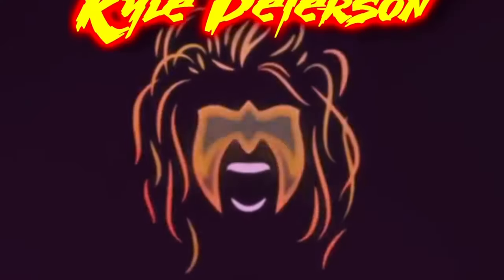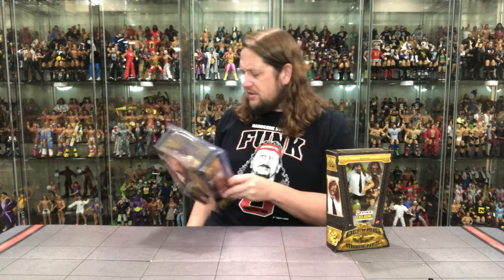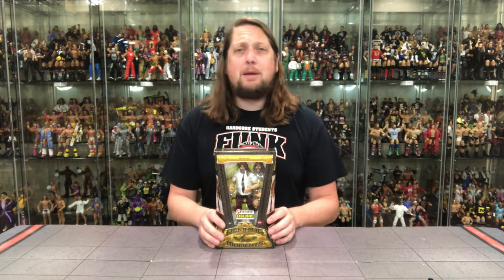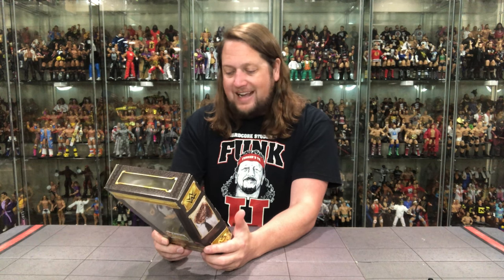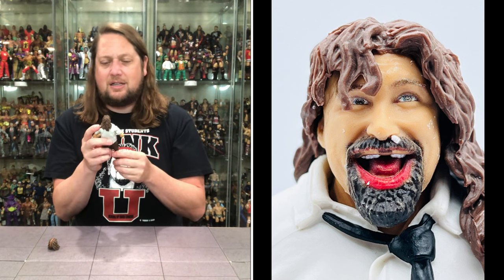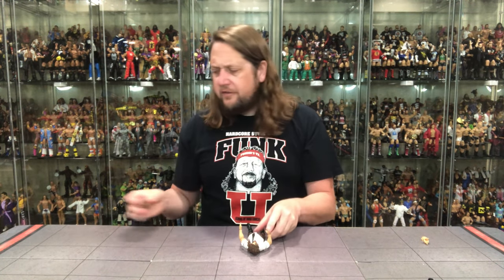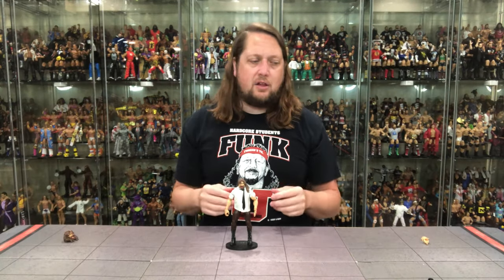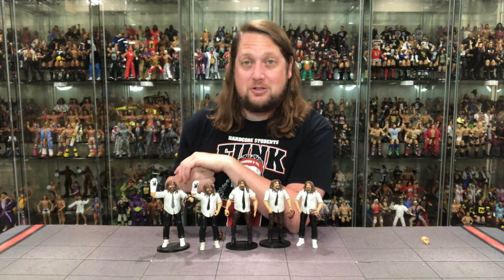Mankind Defining Moments WWE Mattel Ringside Collectibles Exclusive Unboxing & Review!